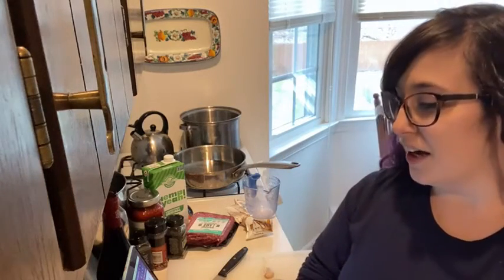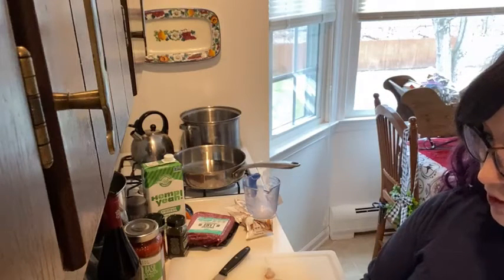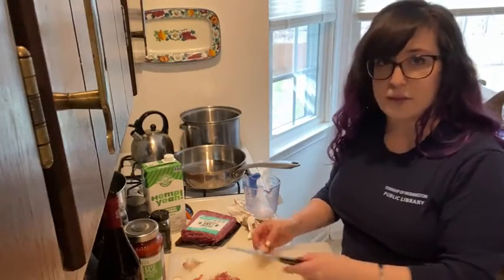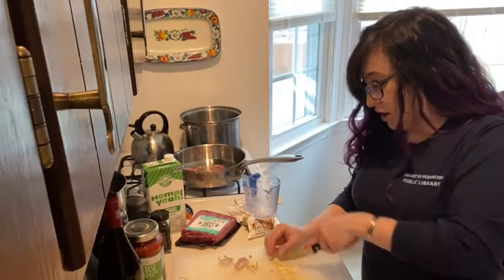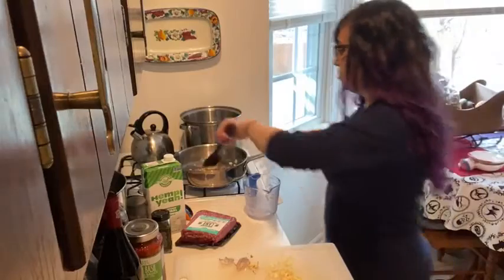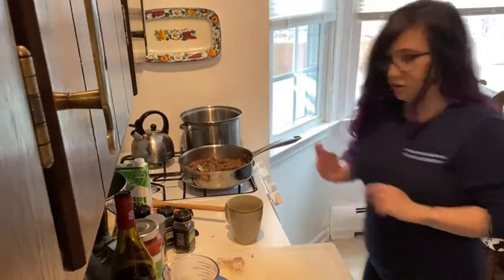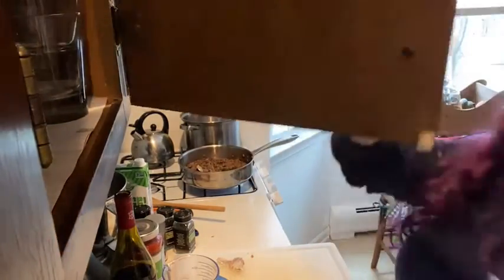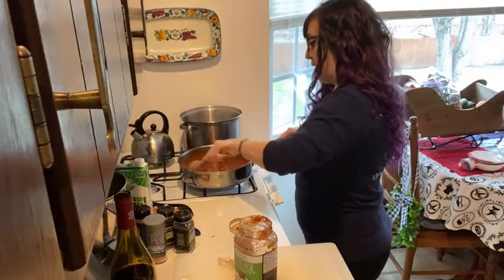Book Cooks - Lamb Bolognese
This week Allyssa is cooking a DELICIOUS and healthy "Weeknight Lamb Bolognese" from The Defined Dish cookbook by Alex Snodgrass. This book, and so many more, are available digitally on Libby! Libby and Hoopla open up  a world of cookbook options, even when you can't get to the library in person!